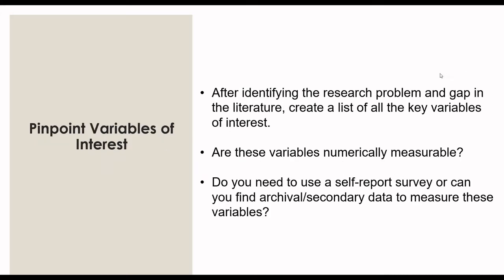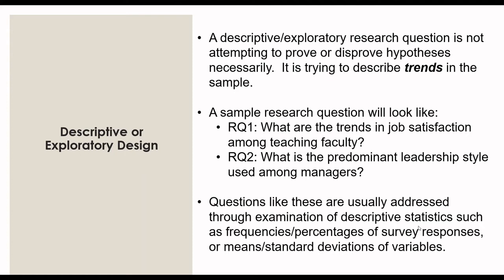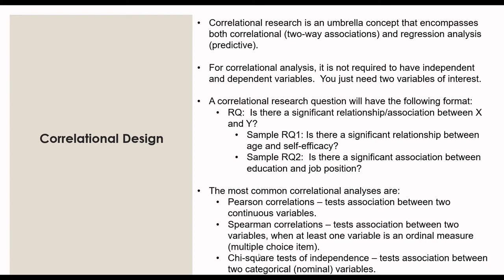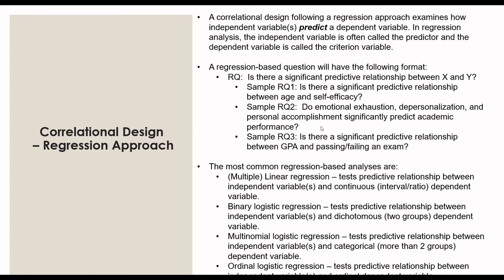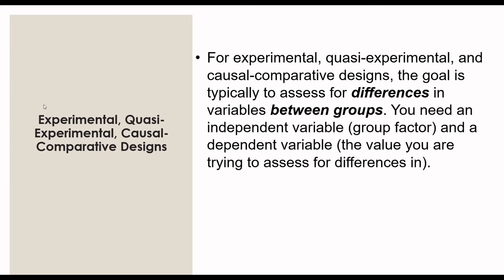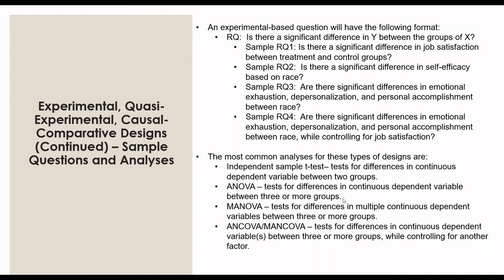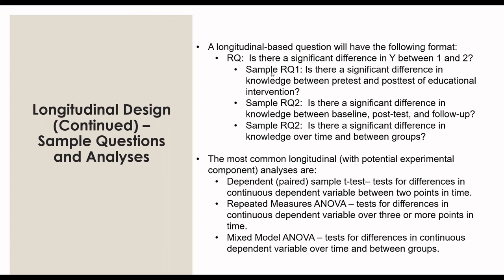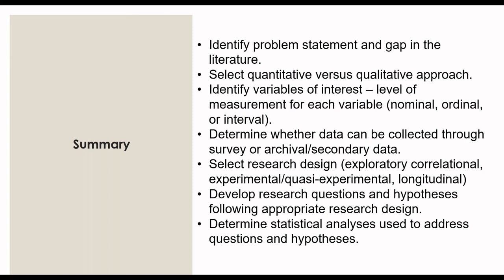How to Construct Quantitative Research Questions & Hypotheses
In this webinar, we discuss how to appropriately phrase a quantitative research question and hypothesis. We examine how the purpose and research design for the study guide the construction of the research questions. And we examine how appropriate statistical analyses can be determined just based on the phrasing of a research question.